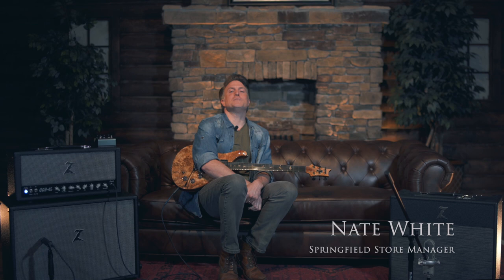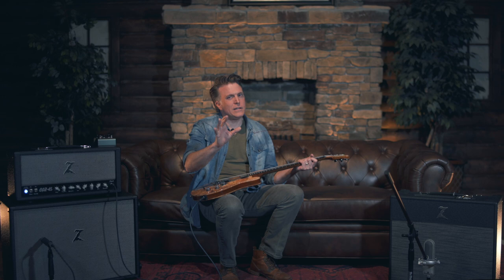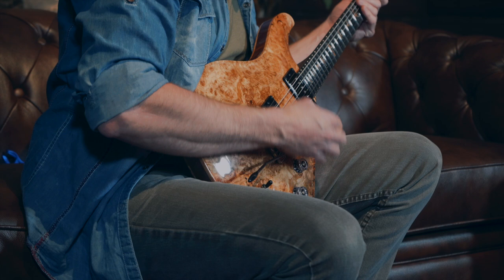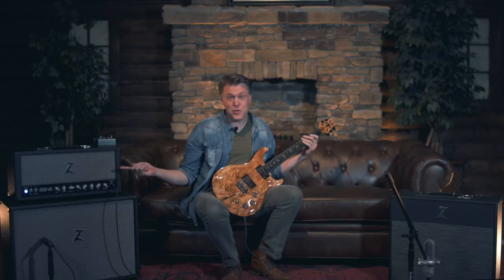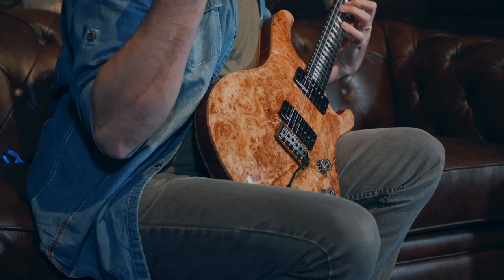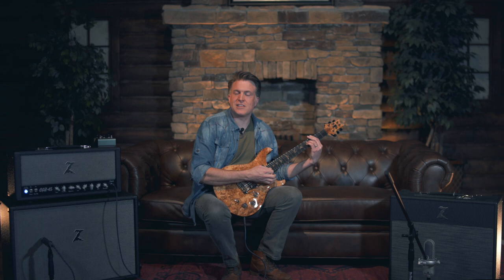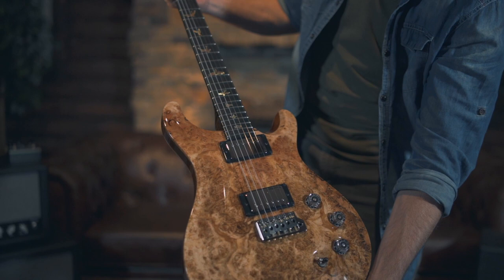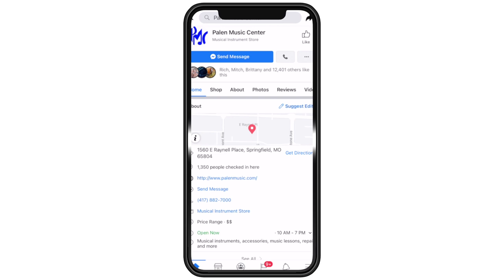Paul Reed Smith Private Stock #8703 DGT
The woods on this guitar were personally hand-selected by Palen Music Center from the PRS Private Stock Vault.

The DGT (David Grissom Trem) is the result of more than 20 years of collaboration between Paul Smith and David Grissom. The DGT is based on the McCarty with a unique DGT neck shape, taller frets, special pickups, and a revised control layout. Grissom and Paul spent a year A/B-ing more than forty sets of pickups before nailing the vintage-voice of DGT humbuckers. When paired with individual volume controls for each pickup and a push/pull master tone control that operates the coil taps, DGT pickups provide versatility and articulation.

“The DGT is a product a lot of miles down the road: a lot of gigs, a lot of records. It’s like picking up a vintage guitar. It sounds like a vintage guitar, and out of the box it’s ready to go. There’s a whole lot of thought gone into this. The DGT is pretty perfect to me.” – David Grissom